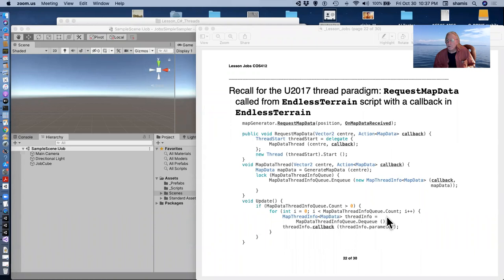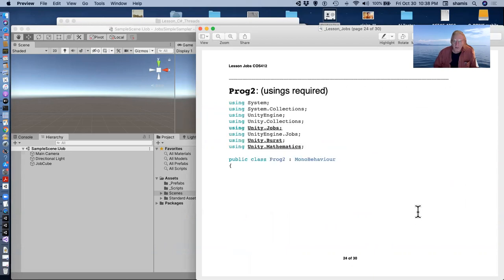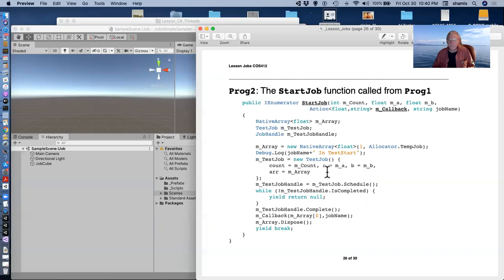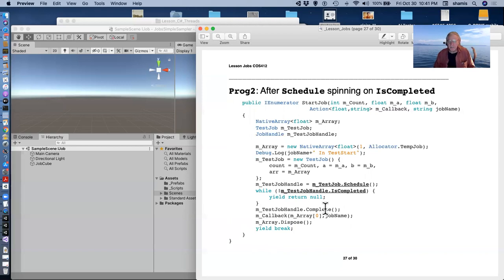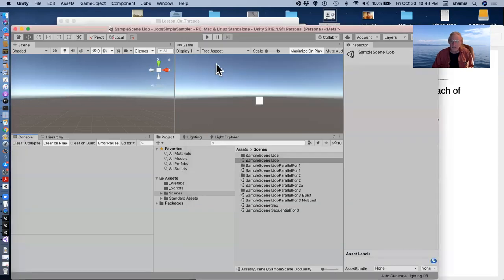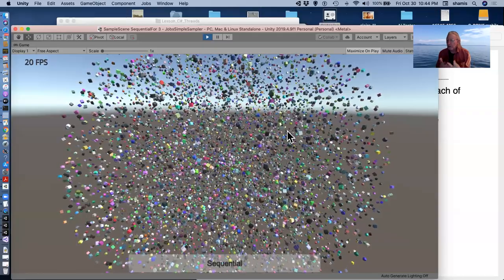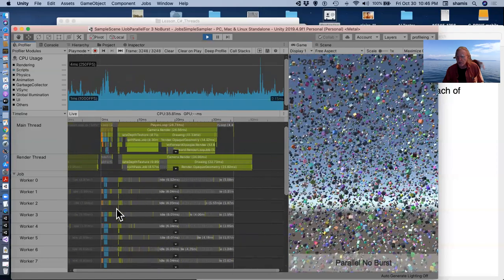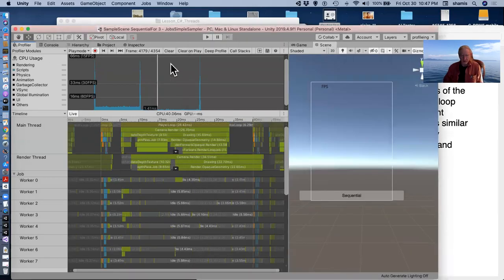412 05 Lesson Jobs Part 3